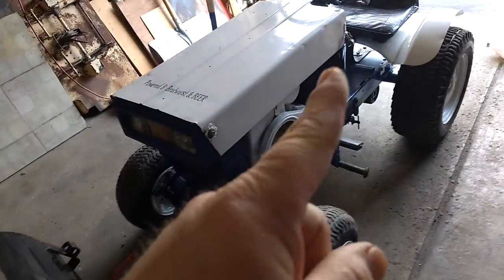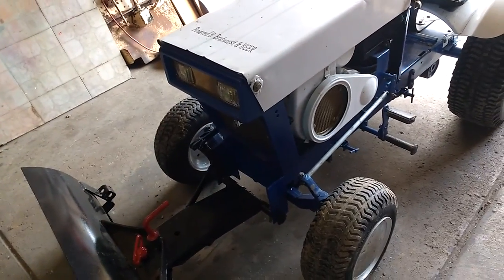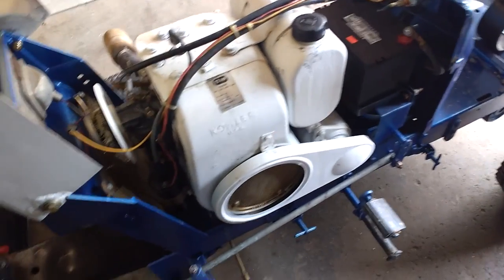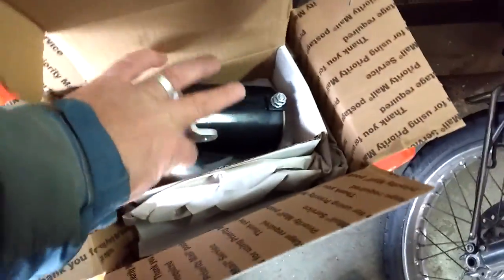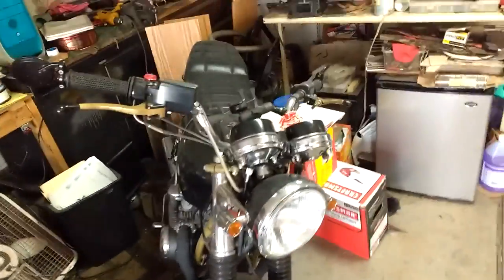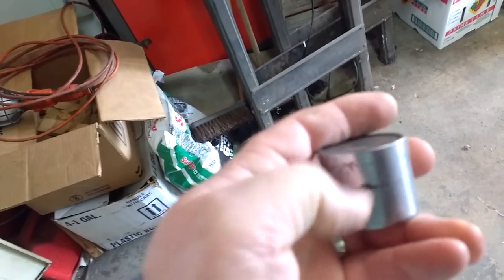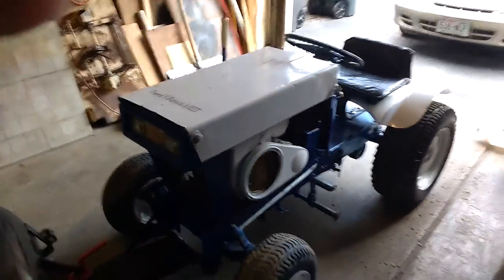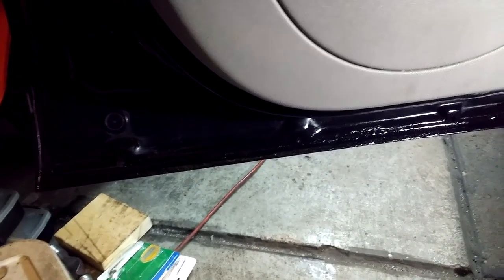Fast (Kinda) Update For March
Common Ground Healthcare Cooperative 5 Year Anniversary Music Video